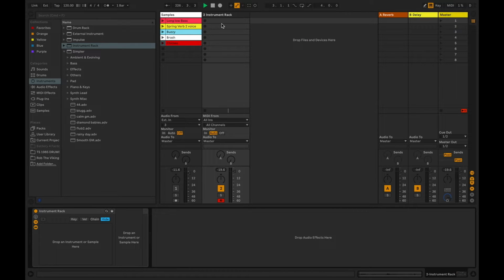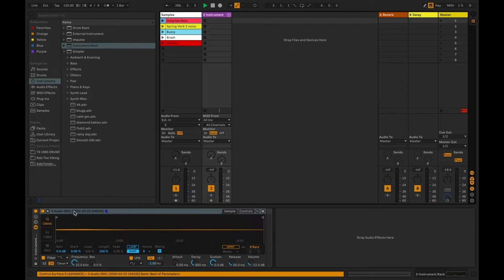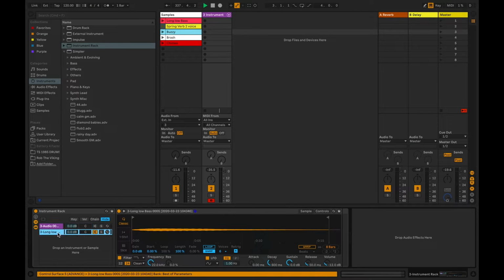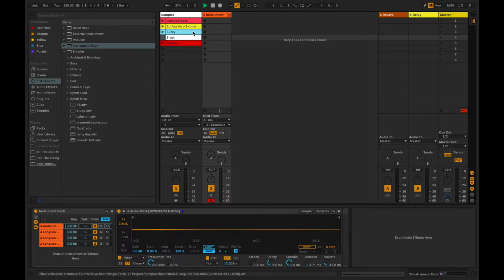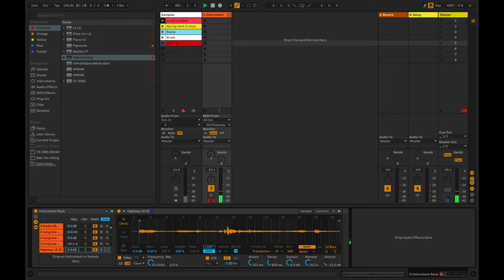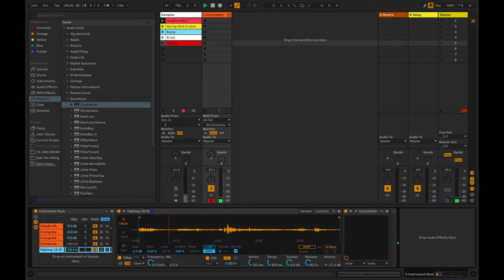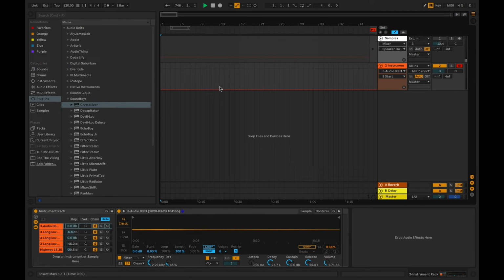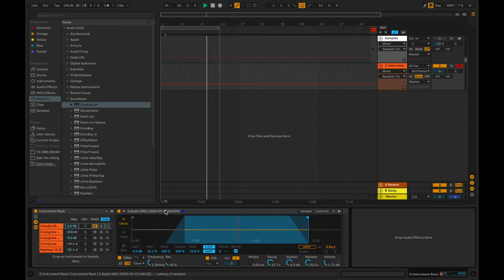Turn mono synth to a poly synth!!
A few tips and tricks on how to utilize Simpler and create some outside of the box instruments that are dynamic and evolving.